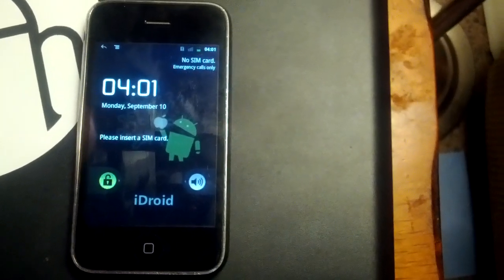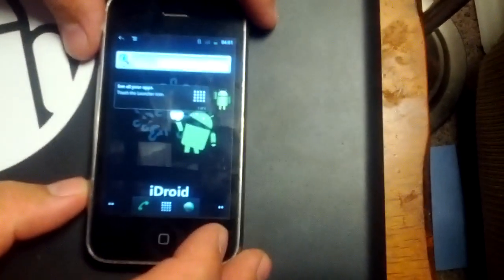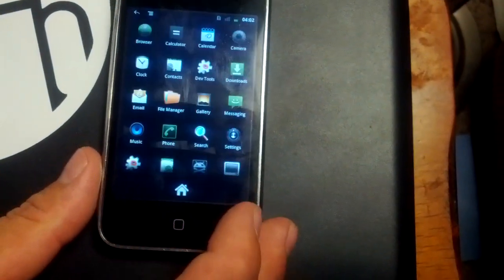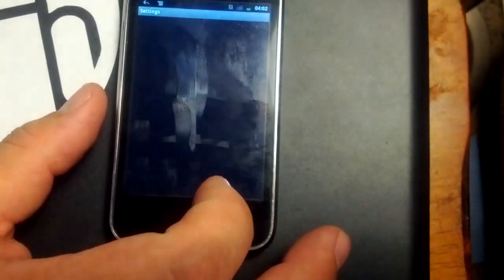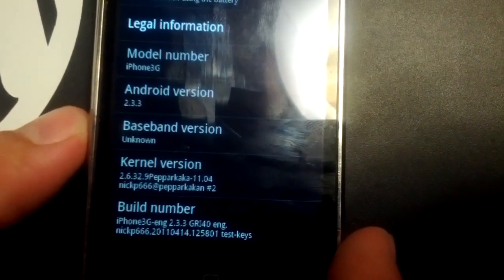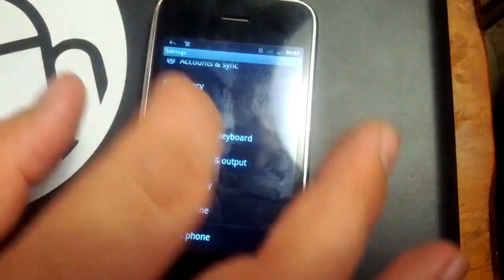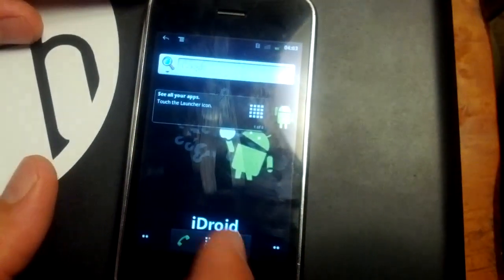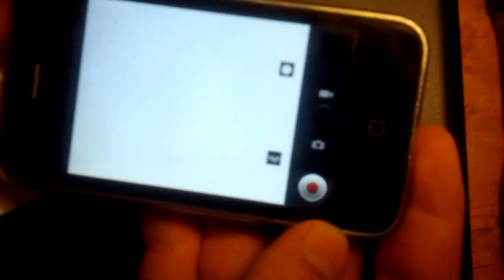Android running on iPhone 3G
Gingerbread 2.3.3 running on iPhone 3G.